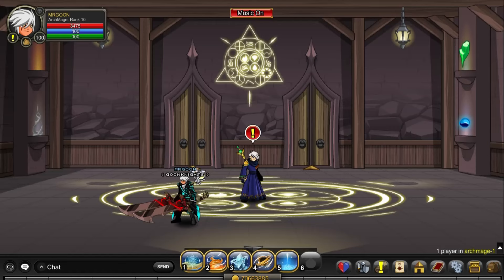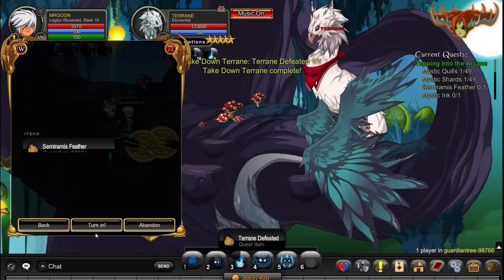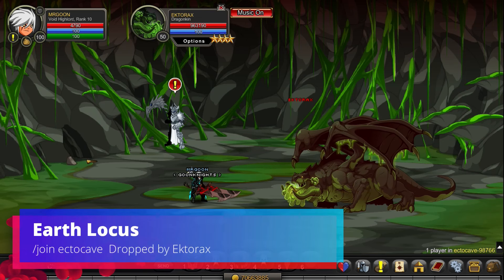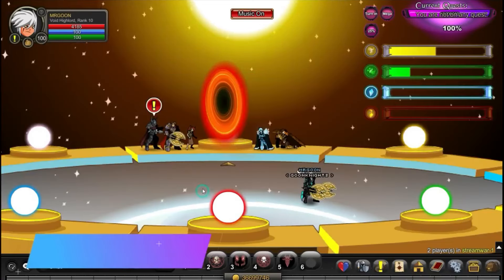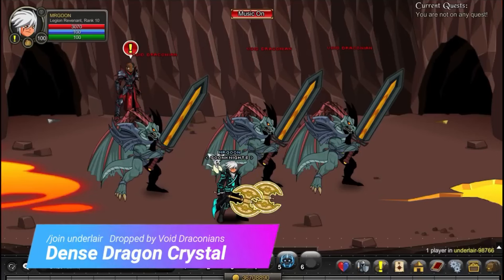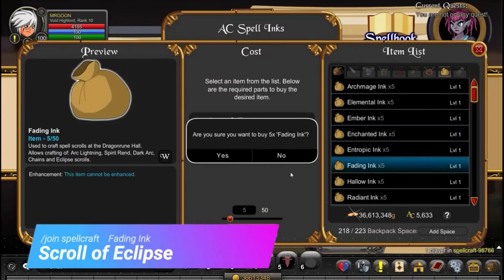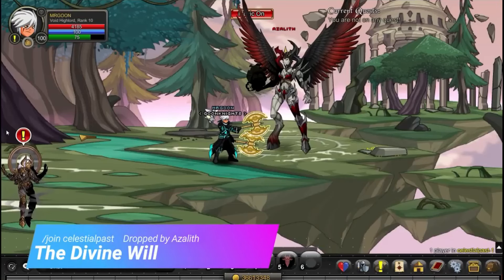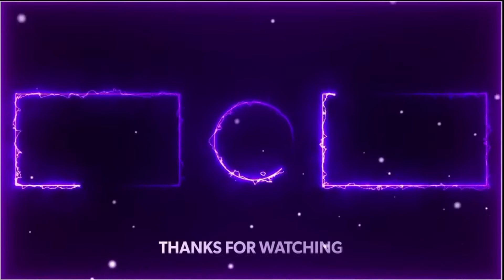AQW ArchMage Class Full Walkthrough 2025 Onwards |(SpellCraft Recipes) /join archmage Warlics Quests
AQW ArchMage Class Full Walkthrough and quest guide! AQW Archmage Guide 2023 onwards! AQW Warlic's quests /join archmage! AQW Archmage full class guide! AQW How to get Archmage class full walkthrough! I will show you all 10 quests for Archmage class at /join archmage! All quest drops / requirments are accurate at time of recording any changes i shall update in the comments section. AQW How To get archmage class quest guide! I will also show you the recipe / guide at /join spellcraft.

AQW How to get Scroll of Mystify /join spellcraft  (archmage ink)
AQW How to get Scroll of Fire Storm /join spellcraft (archmage ink)
AQW How to get Scroll of Frostbite /join spellcraft (Elemental ink)
AQW How to get Scroll of Eclipse  /join spellcraft (fading ink)
AQW How to get Scroll of Scroll of Ethereal Curse /join spellcraft (archmage ink)

The Quests:

0:00 Tapping into the arcane
1:36 Aethereal Flow
2:21 Tracing Ley Lines
3:05 Thaumaturgy
3:48 Book of Magus Incanation
4:57 Book of Fire Immolation
5:58 Book of Ice Glacial Impact
7:00 Book of Aether SuperNova
7:56 Book of Arcana Arcane Sigil
9:16 Archmage's Ascension

DISCORD EVENTS!!